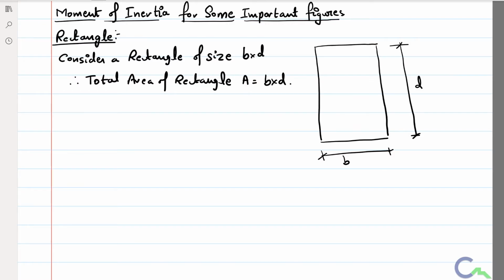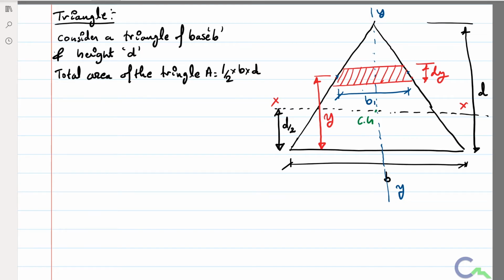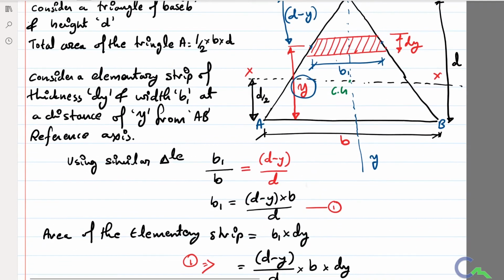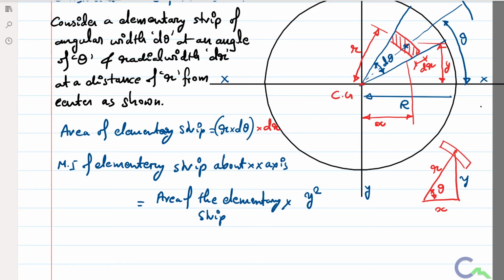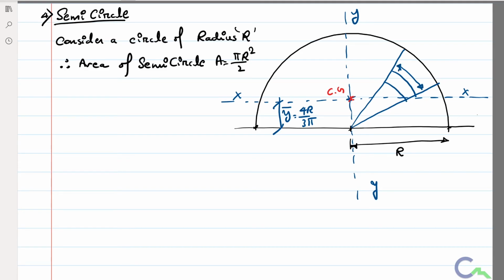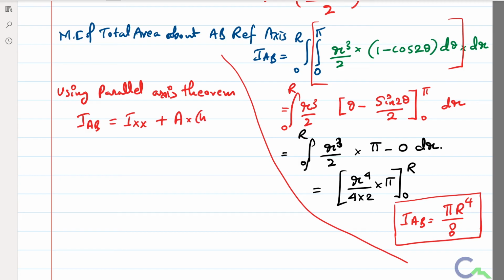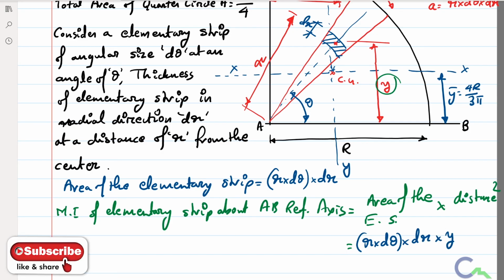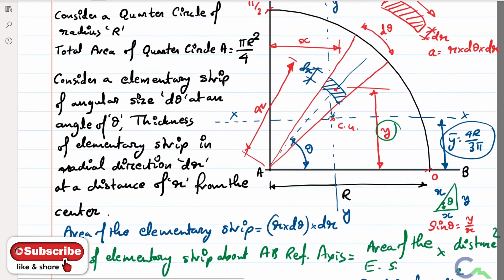05 Derivation of Moment of Inertia for Rectangle, Triangle, Circle, Semi-Circle & Quarter Circle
In this video tutorial, Moment of Inertia for Rectangle, Triangle, Circle, Semi-Circle & Quarter Circle is explained.